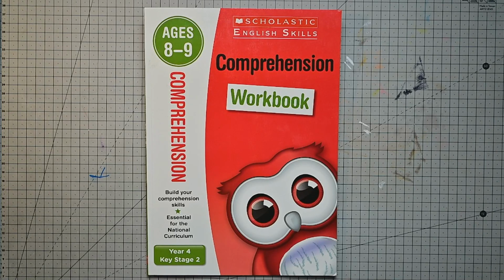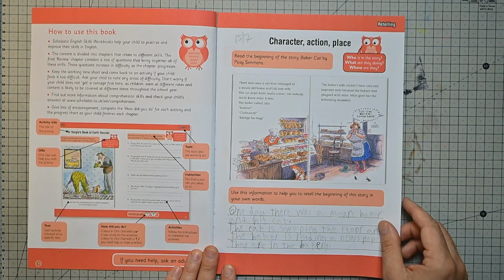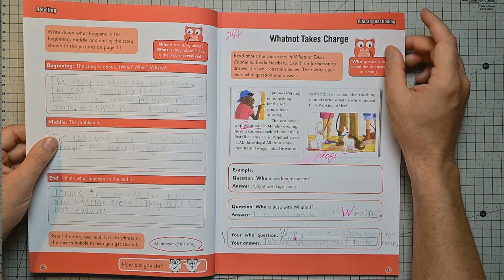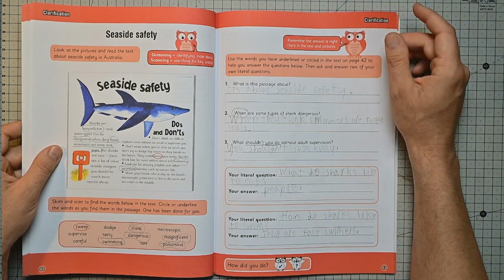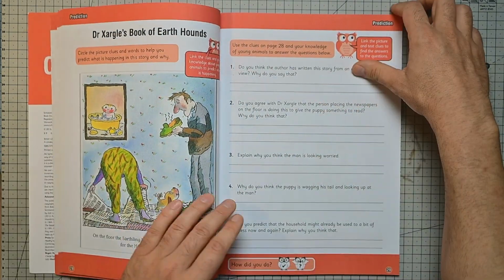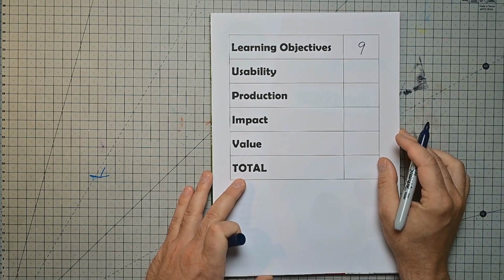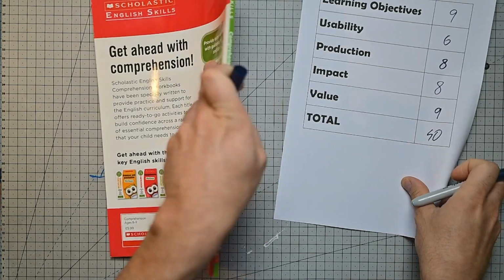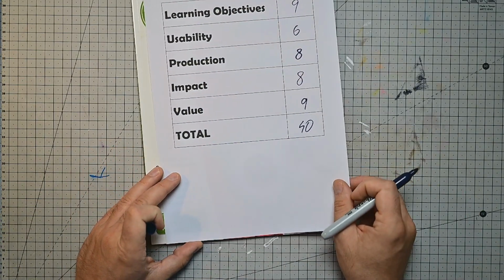Scholastic, Comprehension Workbook, Key Stage 2, Ages 8-9 - link in description, hd reupload